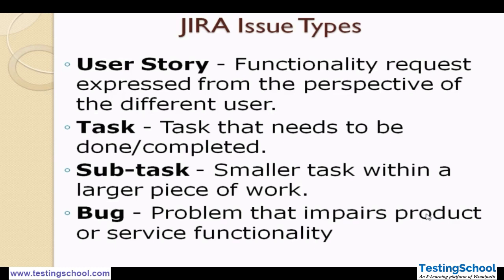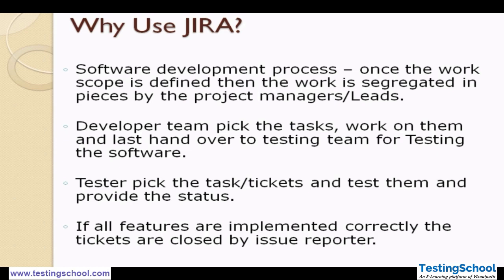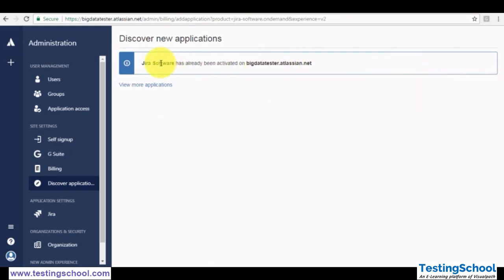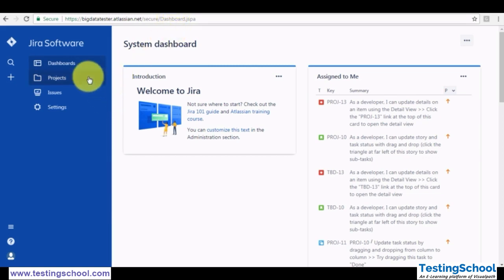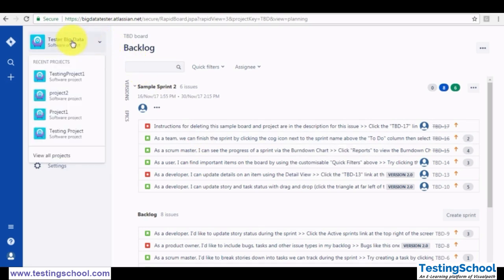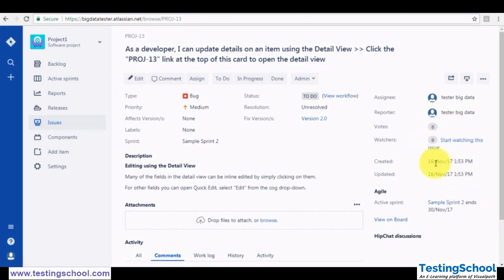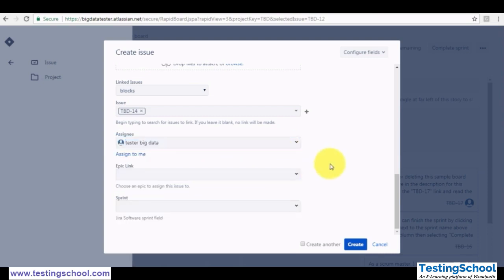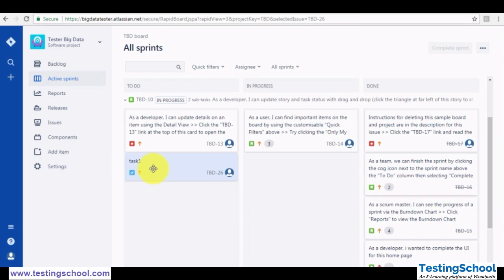7 Web Testing Part 7